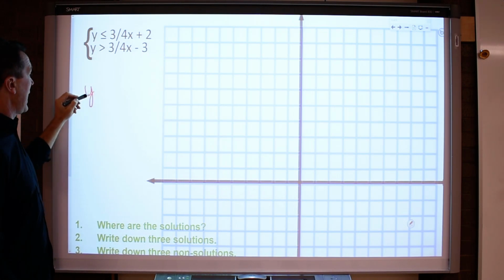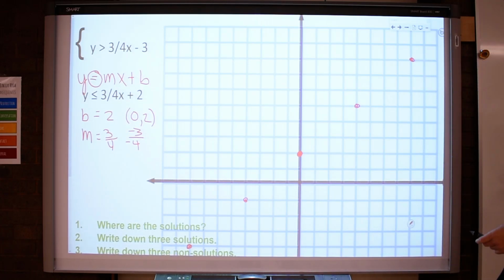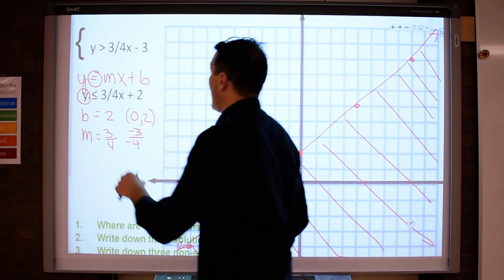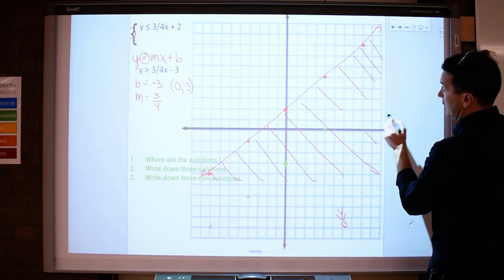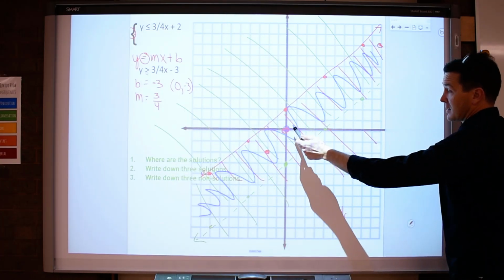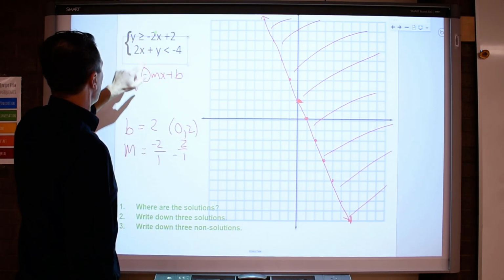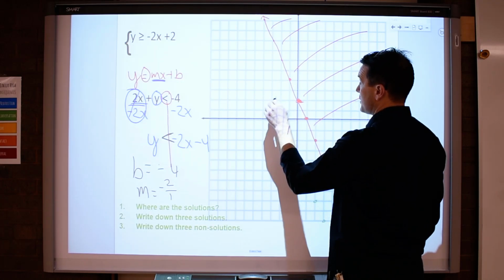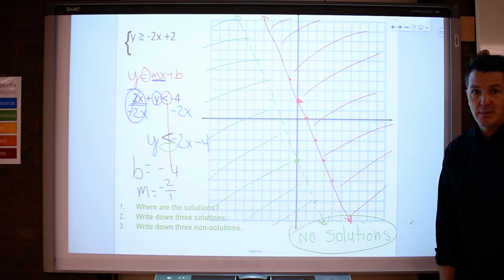Systems of Inequalities - Special Cases (Part 3)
The last part of graphing systems of inequalities. This video covers parallel lines within linear inequalities.